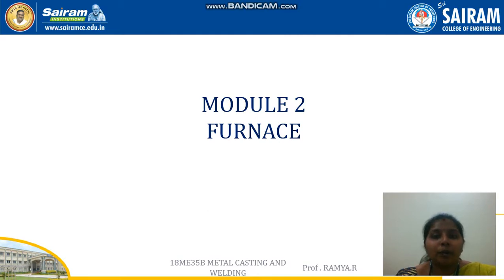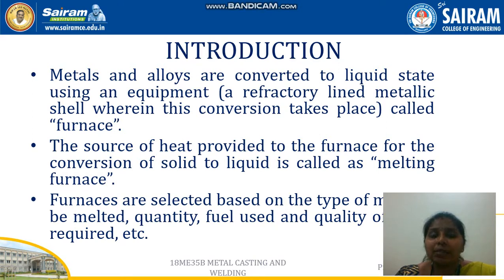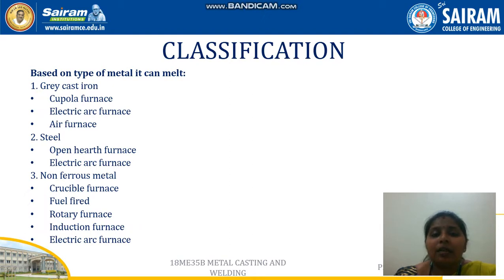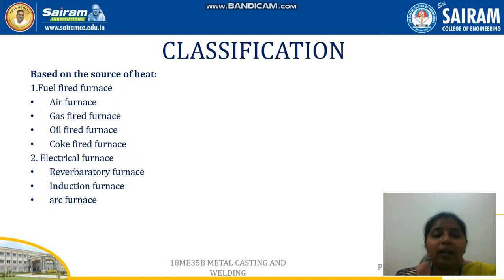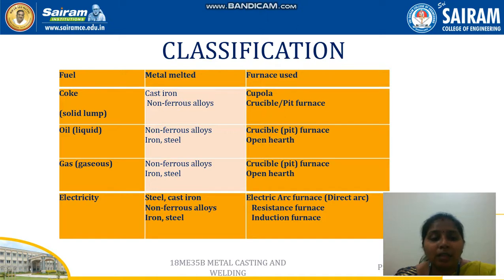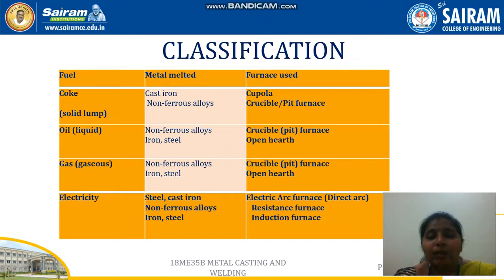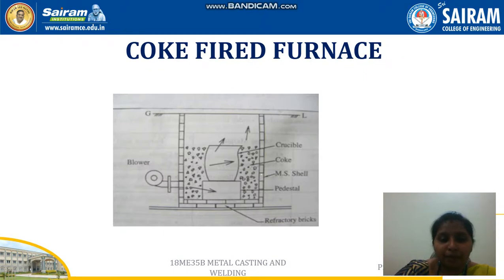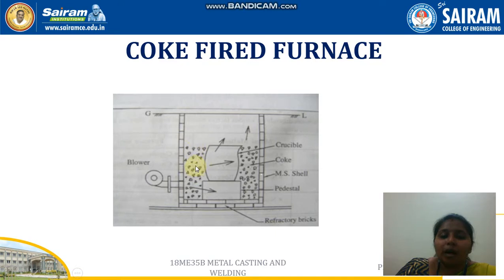Lecture video 1_Module 2_Introduction to furnace_Ramya.R